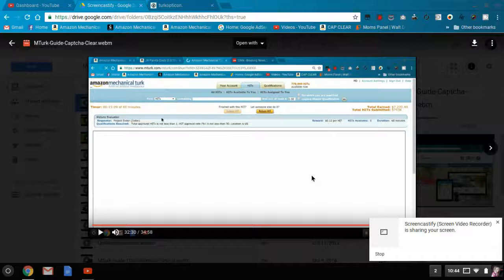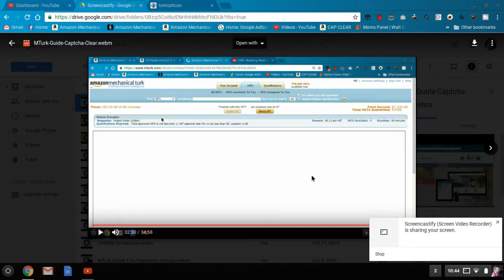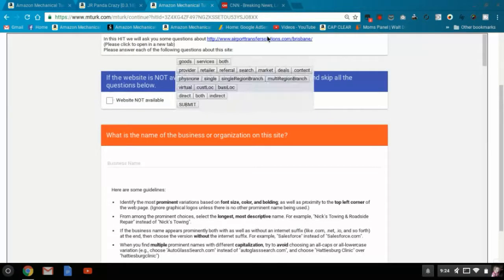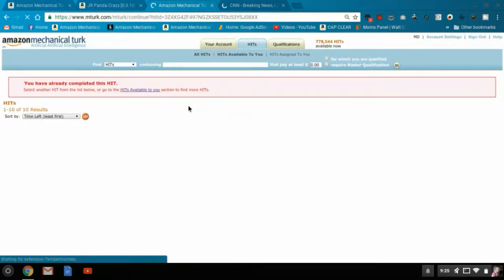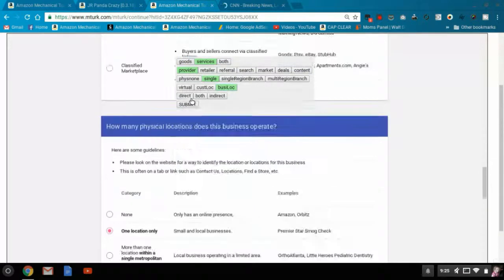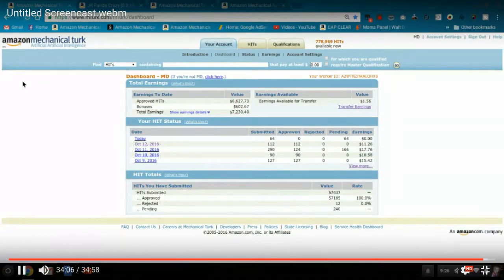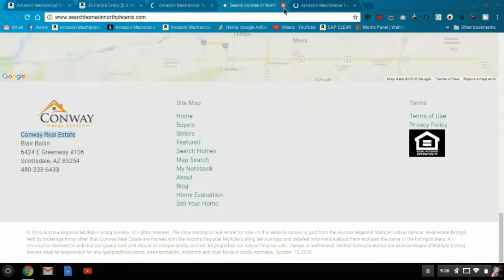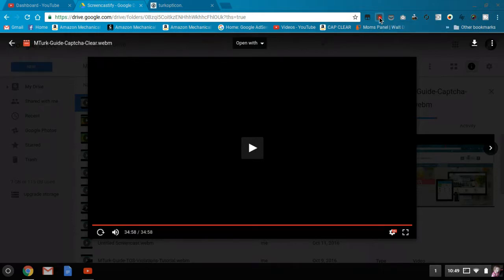MTurk Guide Tutorial on Captcha Clear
Learn my method of clearing a captcha while preserving my spot in my queue... now with real captcha!